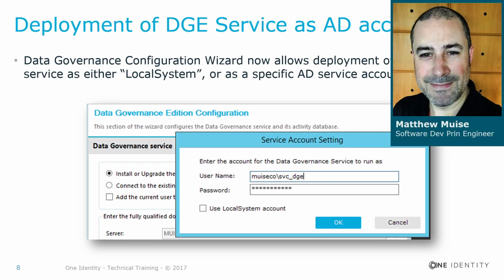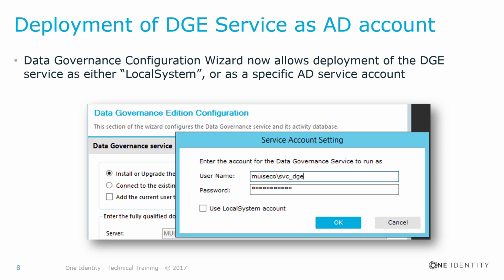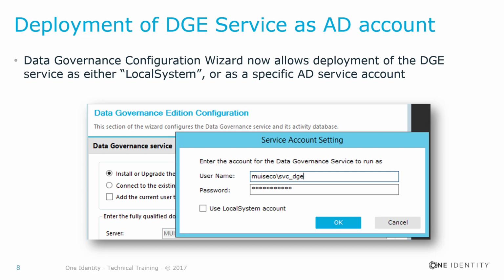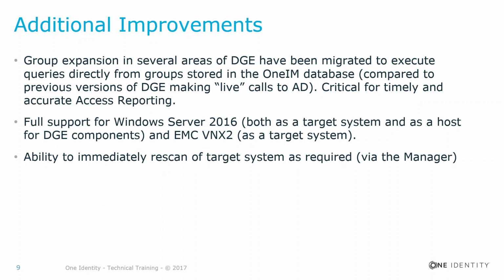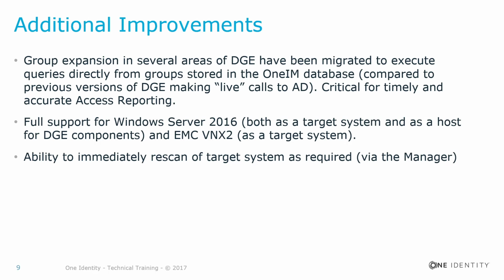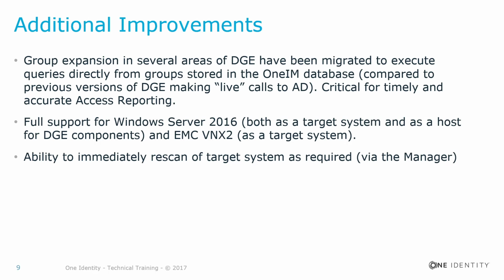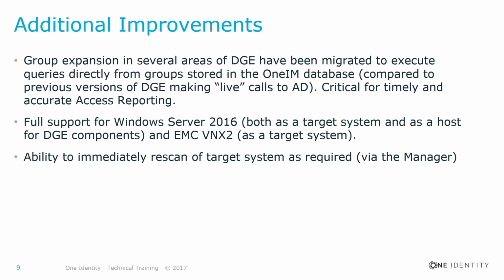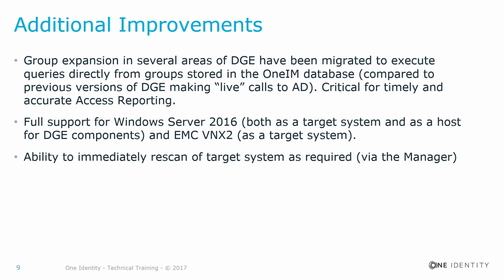One Identity Manager | Identity Manager 8.0.0 Upgrade #17 | Data Governance - Improvements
Training Video Series: One Identity Manager 8.0.0 Upgrade
Data Governance Edition - Part 2
- Additional Improvements
 - Deployment of a DGE Service as AD account
 - Group expansion in several areas of DGE
 - Full Support for Windows Server 2016
 - Immediately rescan of target system